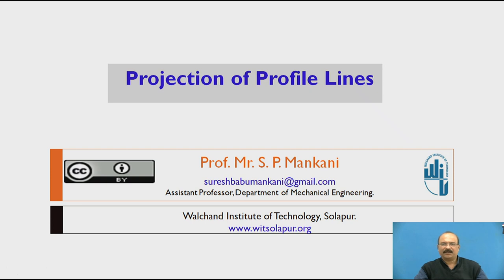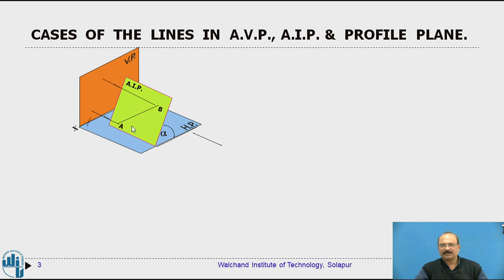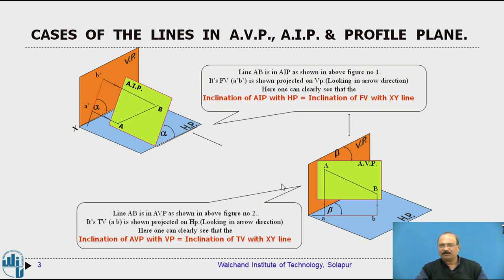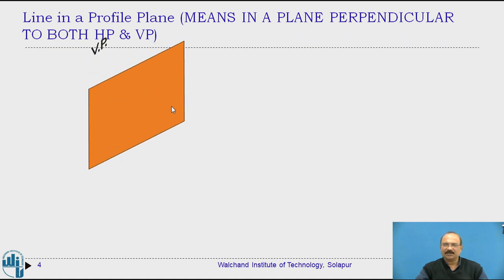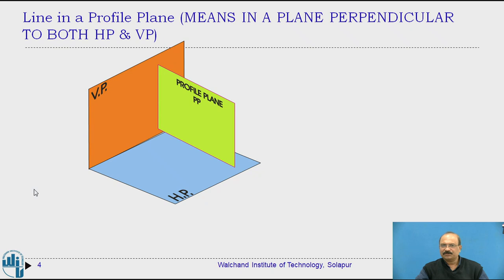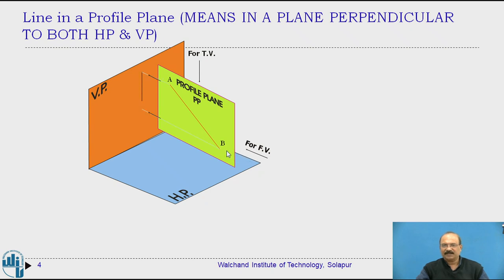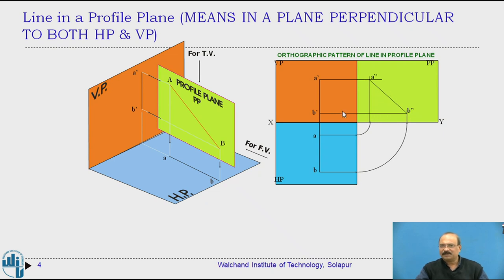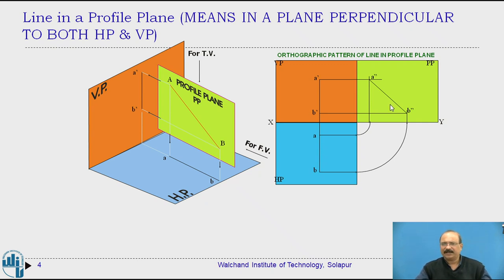Projection of Lines : Problems 3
Mr. Sureshbabu P Mankani